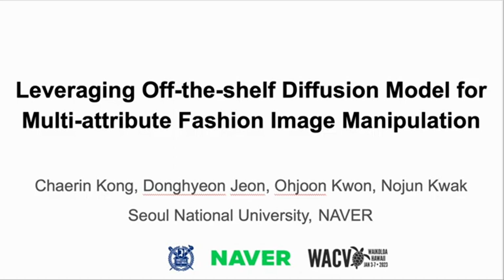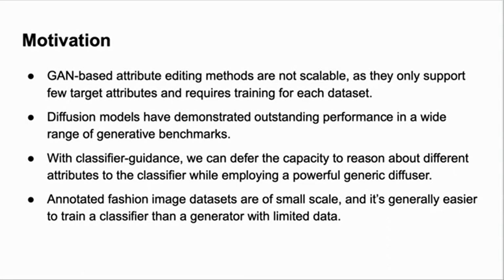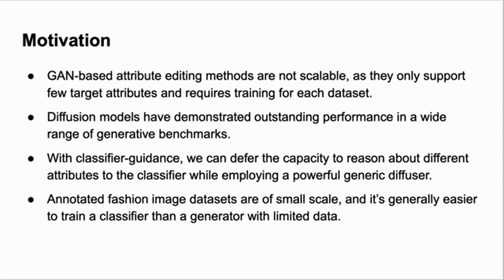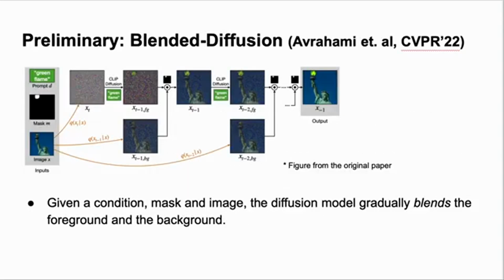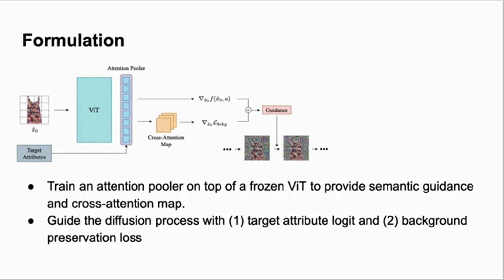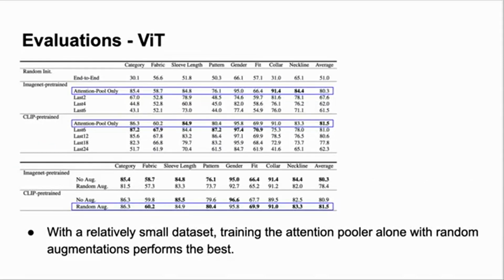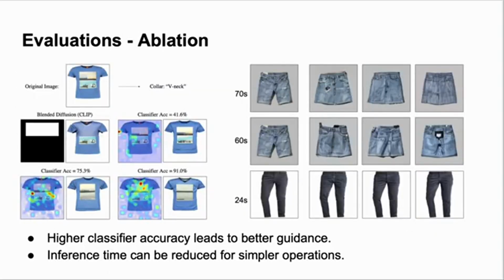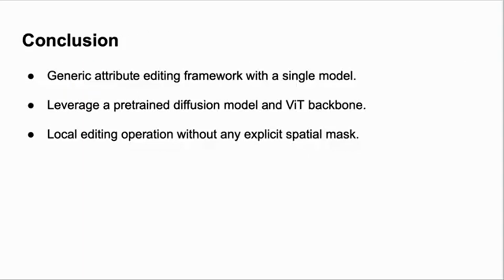Leveraging Off-the-shelf Diffusion Model for Multi-attribute Fashion Image Manipulation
Authors: Kong, Chaerin; Jeon, DongHyeon; kwon, ohjoon; Kwak, Nojun* Description: Fashion attribute editing is a task that aims to convert the semantic attributes of a given fashion image while preserving the irrelevant regions. Previous works typically employ conditional GANs where the generator explicitly learns the target attributes and directly execute the conversion. These approaches, however, are neither scalable nor generic as they operate only with few limited attributes and a separate generator is required for each dataset or attribute set. Inspired by the recent advancement of diffusion models, we explore the classifier-guided diffusion that leverages the off-the-shelf diffusion model pretrained on general visual semantics such as Imagenet. In order to achieve a generic editing pipeline, we pose this as multi-attribute image manipulation task, where the attribute ranges from item category, fabric, pattern to collar and neckline. We empirically show that conventional methods fail in our challenging setting, and study efficient adaptation scheme that involves recently introduced attention-pooling technique to obtain a multi-attribute classifier guidance. Based on this, we present a mask-free fashion attribute editing framework that leverages the classifier logits and the cross-attention map for manipulation. We empirically demonstrate that our framework achieves convincing sample quality and attribute alignments.